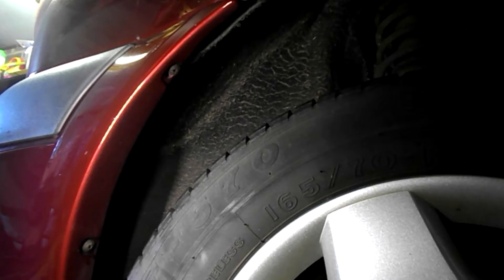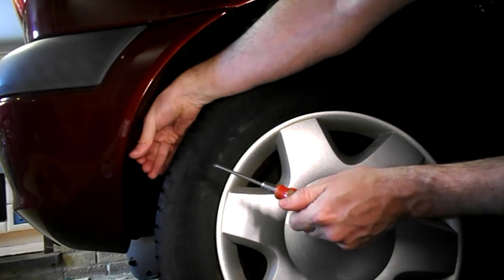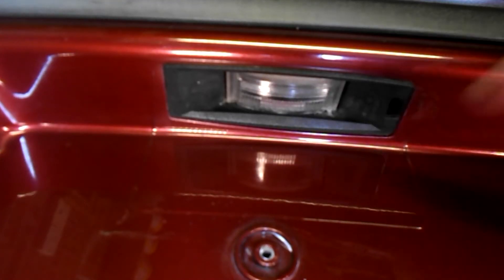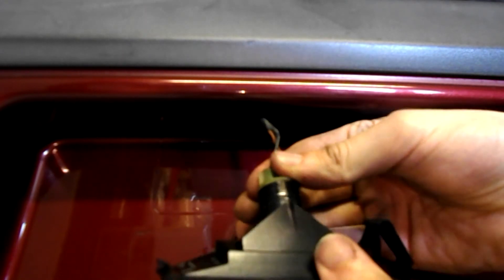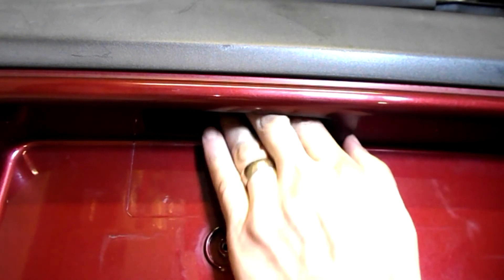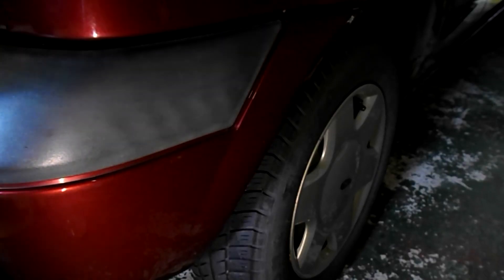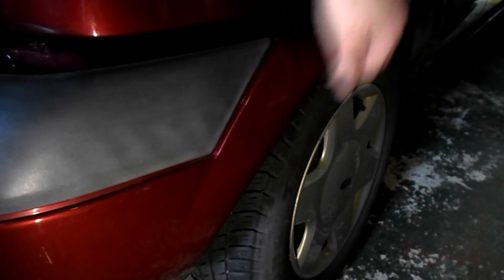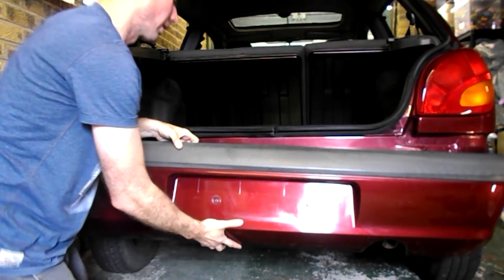Ford Fiesta Rear Bumper Removal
How to change replace the rear bumper on a Ford Fiesta. This is a fourth generation, Mark IV. Years this applies to is 1995, 1996, 1997, 1998, 1999, 2000, 2001, 2002.